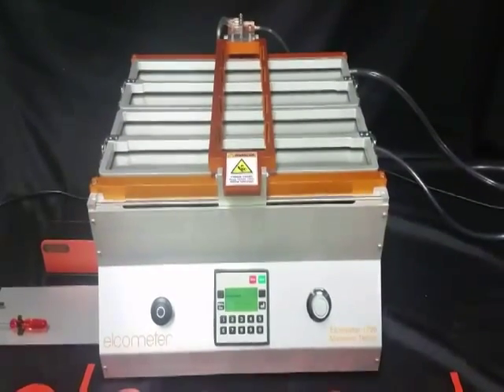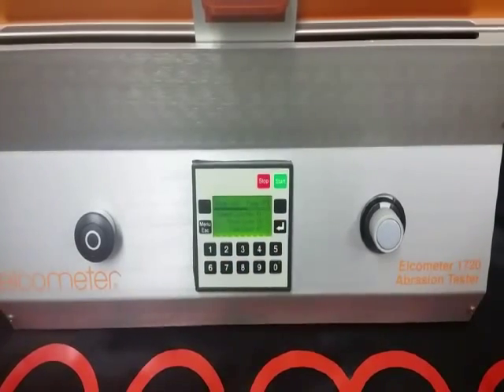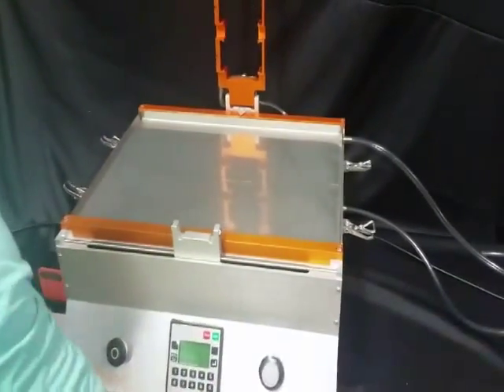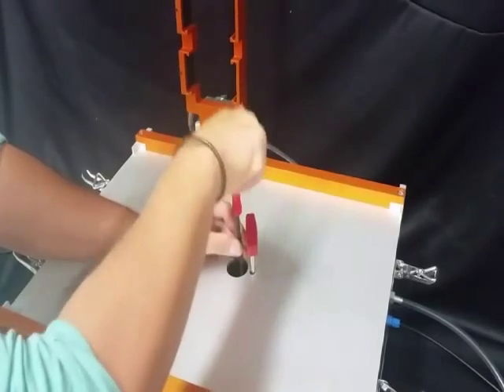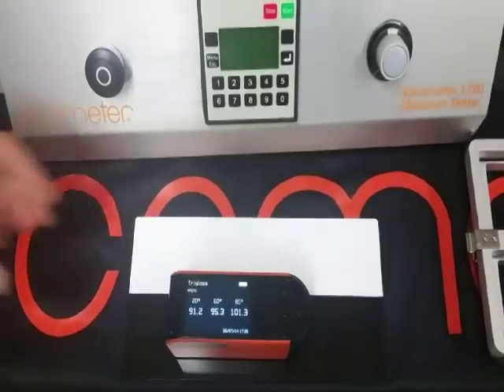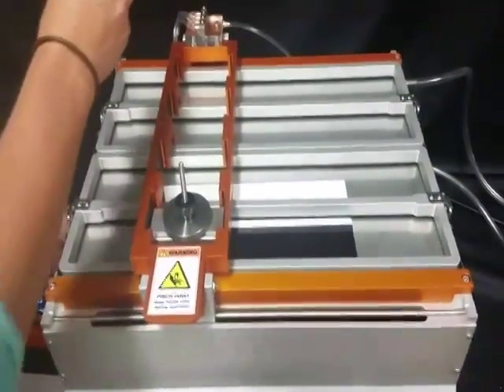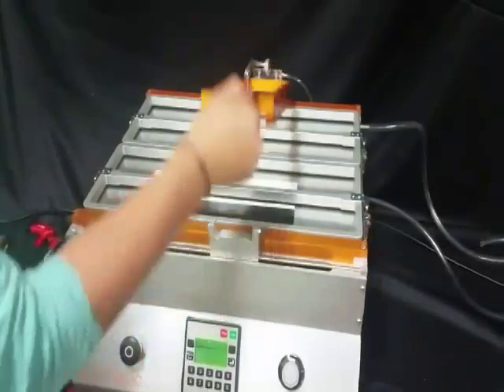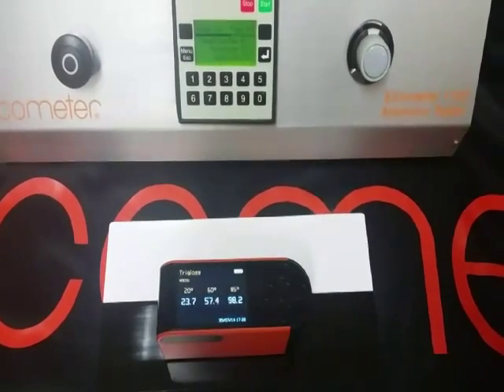ELCOMETER 1720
Elcometer 1720 Abrasion and Washability Tester Demonstration.